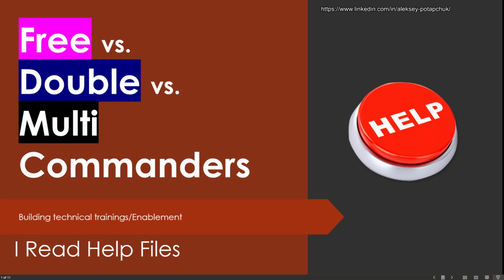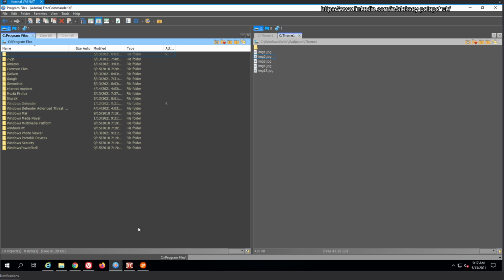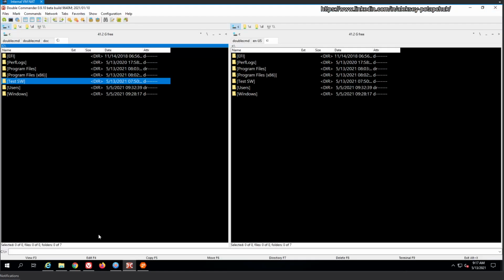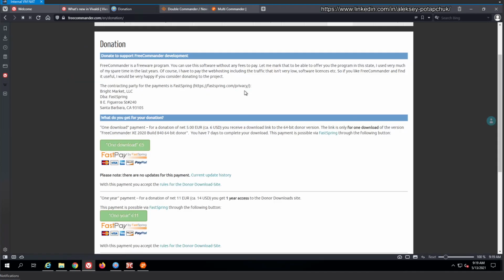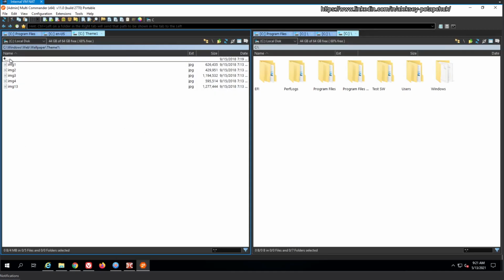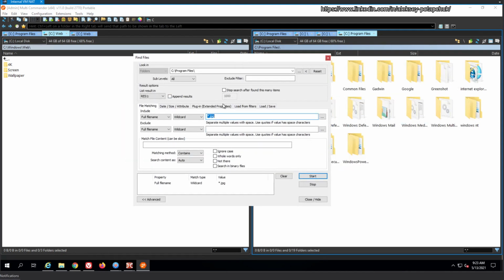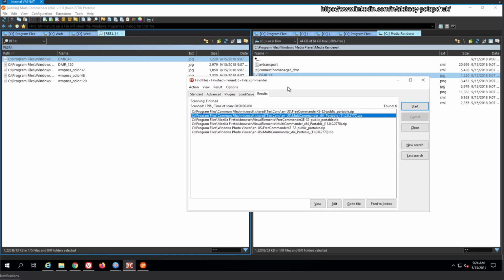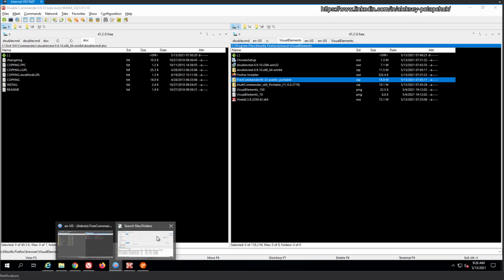Comparing File Managers - FreeCommander vs Double Commander vs Multi Commander | 2021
Not all file managers are equal and this video dives into that by comparing the 3 file managers to each other side by side.

The initial setup was  done in previous videos, 1 video per file manager and here we compare the results

Comparison of File Managers - FreeCommander, Double Commander, Multi Commander | SW Review